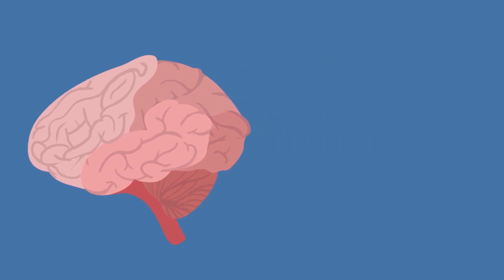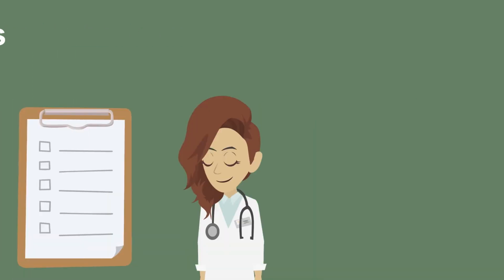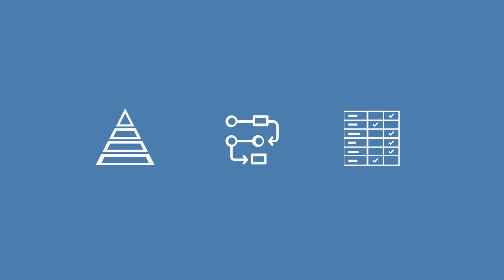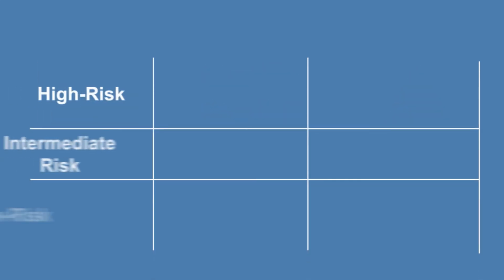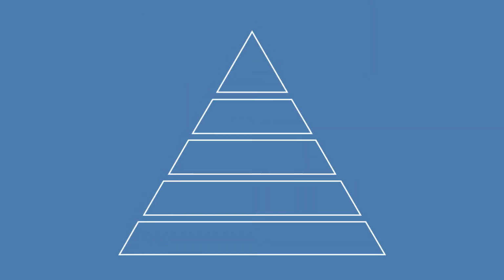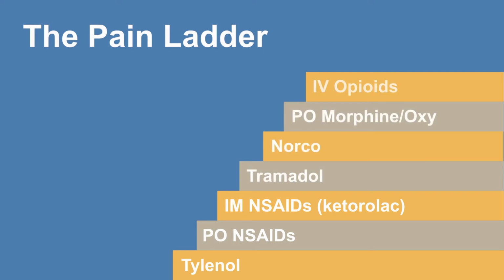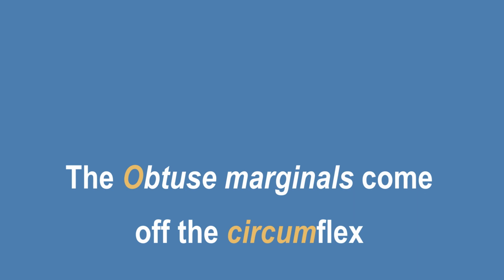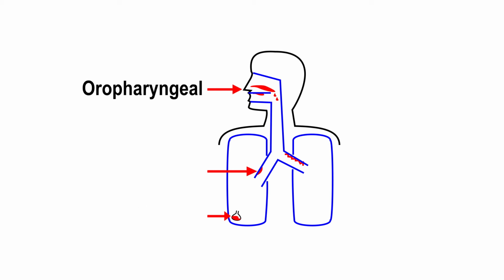Teaching Scripts and Chalk Talks: Episode 5 - Strategies for Learner Engagement & Retention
This video describes helpful strategies to use in Teaching Scripts and Chalk Talks to help your learners engage with and remember what you teach them. This is Episode 5 from our "Teaching Scripts and Chalk Talks" mini-series.

VIDEO OUTLINE
00:00 - Introduction
00:32 - Four Strategies for Learner Engagement & Retention
01:10 - Strategy #1 - Stories, Hypotheticals & Cases
01:19 - Strategy #2 - Questions
02:13 - Strategy #3 - Mental Frameworks
02:49 - Advanced Organizers
05:16 - Mnemonics
06:31 - Strategy #4 - Visual Aids
07:24 - Summary

MINI-SERIES OUTLINE
Episode 1 - Introduction & "Triggers"
Episode 2 – The Hook
Episode 3 – Take-Home Points
Episode 4 – Clear Organization
Episode 5 – Strategies for Learner Engagement & Retention
Episode 6 – Summary of the mini-series

We at the MENTOR Series believe the path to becoming a great medical educator shouldn't be onerous - it should be obvious. We want you to feel supported and guided in your journey.

We make concise, high-yield videos and infographics on foundational topics in medical education with the goal of helping you be the best teacher you can be.

The MENTOR Series Team is composed of award-winning clinical educators including senior faculty, junior faculty, fellows, and residents who are on a mission to improve the quality of medical education for trainees everywhere.

You can anticipate approximately one new video per month on key topics in medical education. We provide both high-yield summaries, as well as "deeper-dive" videos into certain topics and theories.

We hope to have a preliminary website available in 2021, and eventually a mobile app to help you quickly search for the videos and infographics you’d like. In the meantime, please browse through the videos on our YouTube Channel, as content will be released on a rolling basis into January 2022.

Happy Teaching!

Writer and Producer - Script and storyboard: Dan Cronin MD
Lead Editor - Script and storyboard: Jacob Mack MD
Editor - Script and storyboard - Thane Feldeisen
Content contributors: Dan Cronin MD, Amit Gupta MD

Animations by Marc Gutierrez.

This work is funded by grants from the University of Michigan.